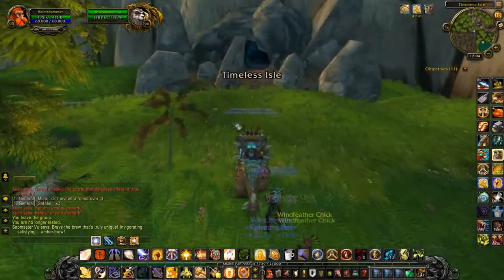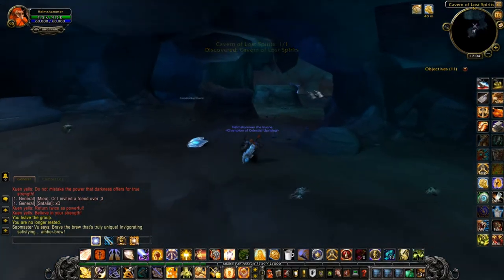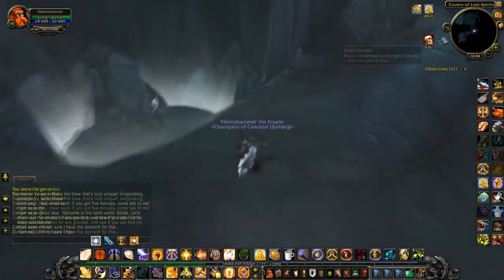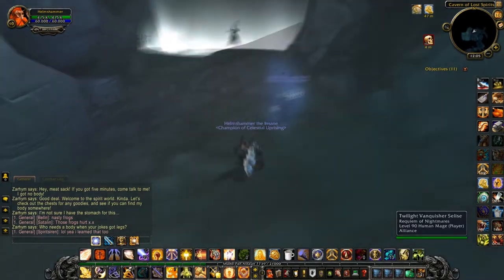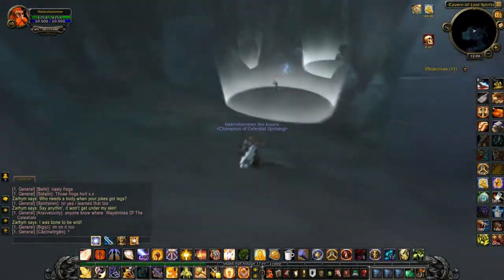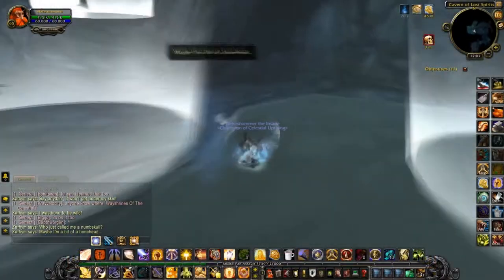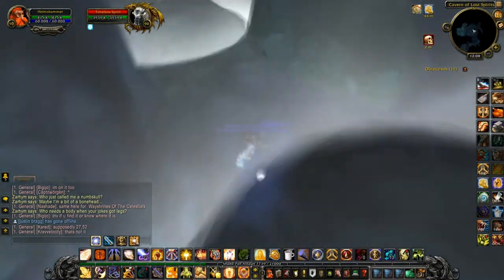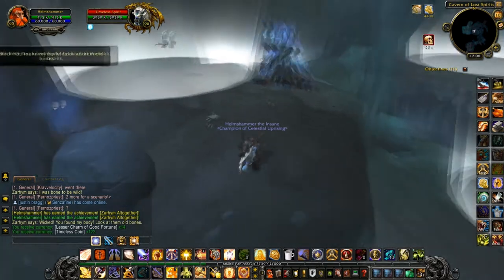World of Warcraft: Zarhym's Altogether Acheivement!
Game: World of Warcraft
Console: PC
Gamer: Swampfox29

Welcome to Patch 5.4, Seige of Orgrimar! There is alot to cover guys, so lets just get started. We have the Addition of the Proving Grounds solo instance to prove your worth at DPS, Healing, or Tank, Cooking also added the rendition of a noodle cart to make yourself your own vendor, and much more. stay tuned as I cover all the new stuff in the play list below: